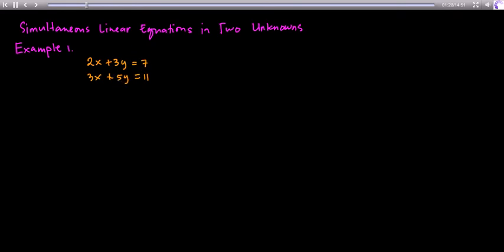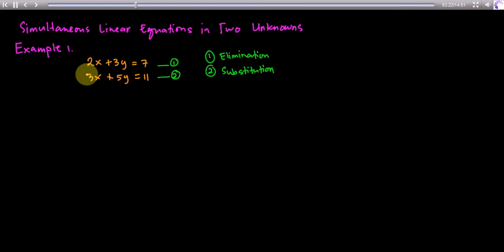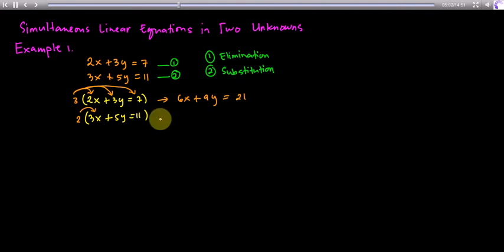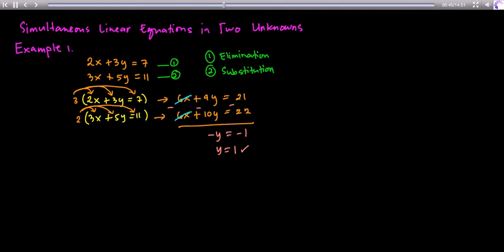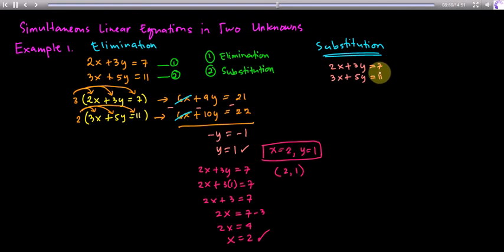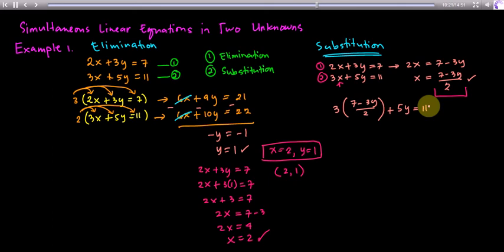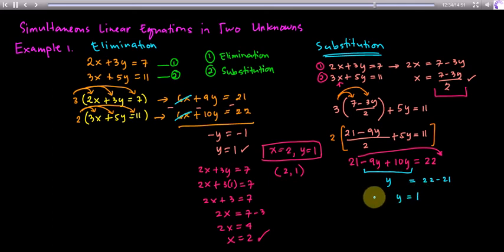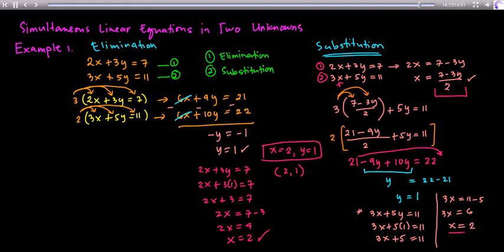1 Additional Math- simultaneous linear equations in two variables